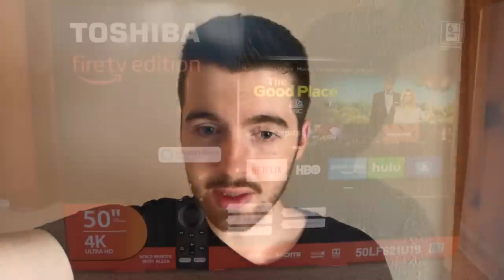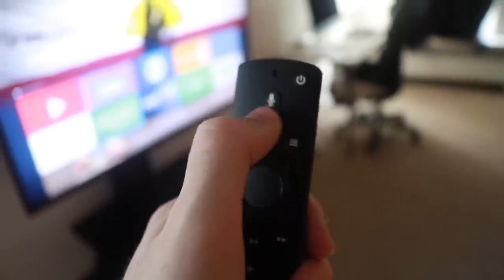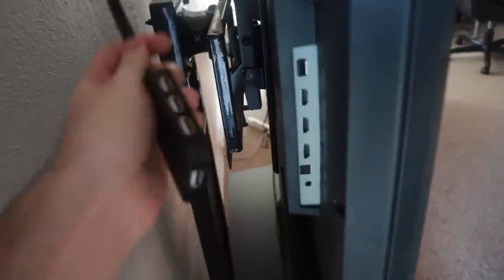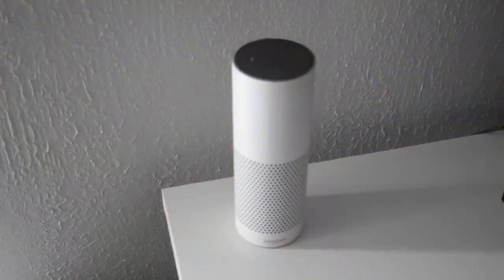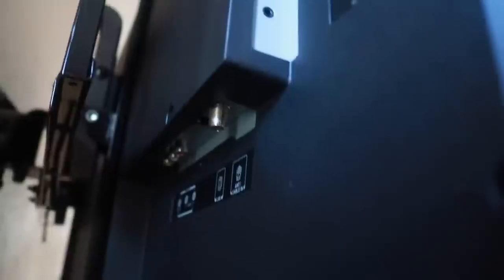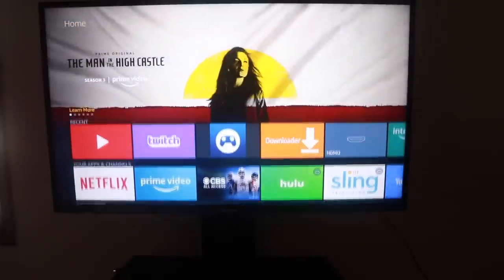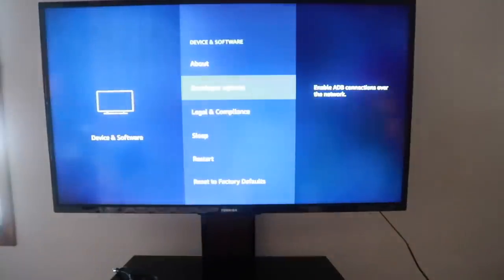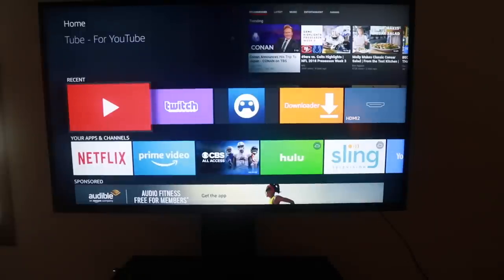Toshiba Fire TV Edition 50" 4k TV Review | Everything You Need to Know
Toshiba Fire TV Edition 50 inch 4k TV Review, Everything You Need to Know!

It's a 4k Smart TV from Toshiba that has a Fire TV built in! You can do anything that you could do on a Firestick or Fire TV without the need for any devices being plugged into it, or having the need to own a Fire TV separately. It's amazing because I only have one chord hooked up to the TV and that is just the power cable...which gets rid of the tangled mess of wires that was once behind my TV.

The TV in the video is the 50 inch version, if you want to check out the other sizes and read some more about the TV here are the affiliate links (Amazon):